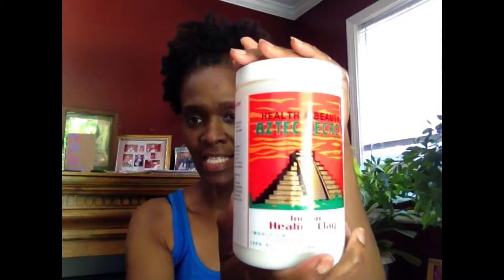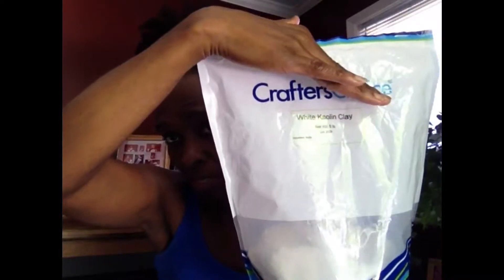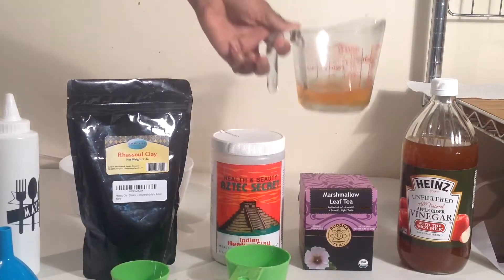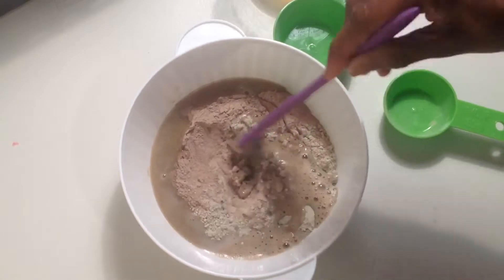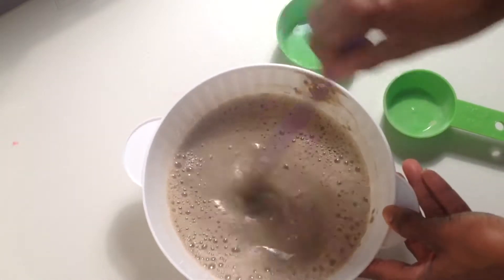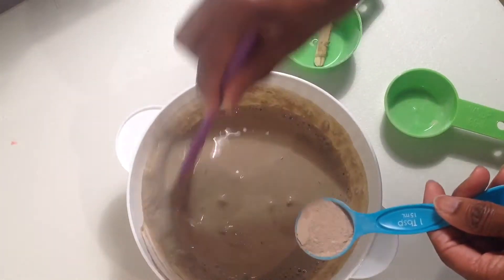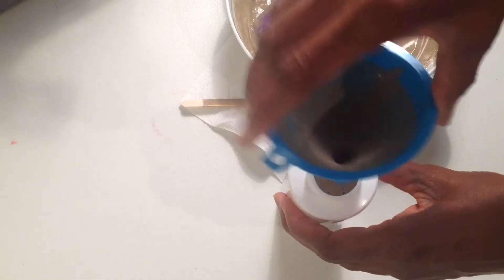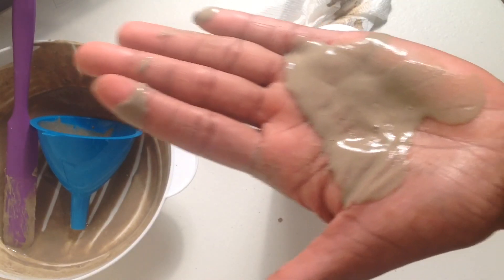#65 Bentonite N Rhassoul Clay Wash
1 shampoo and 1 co-wash since my first recorded wash n go! Time to clarify my strands and clean my scalp. Decided to revisit clay wash, but with a different mix.

Sorry, thought I recorded my last clay wash, duh I did not!